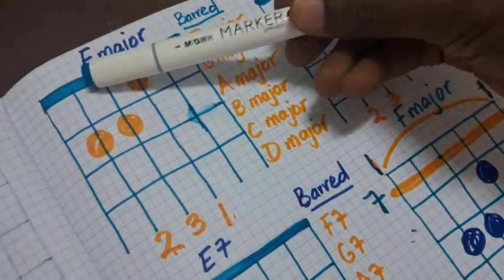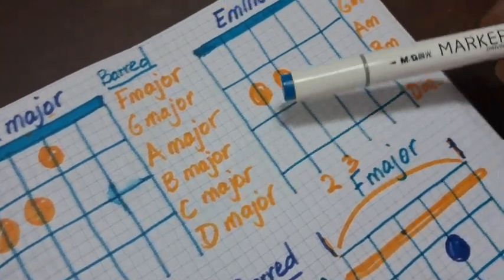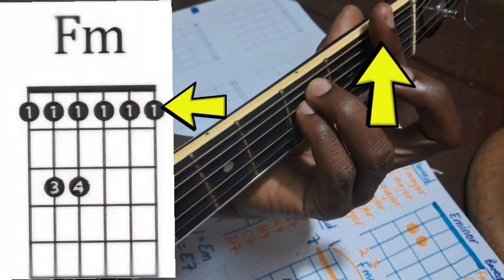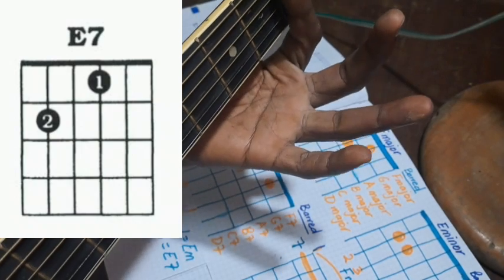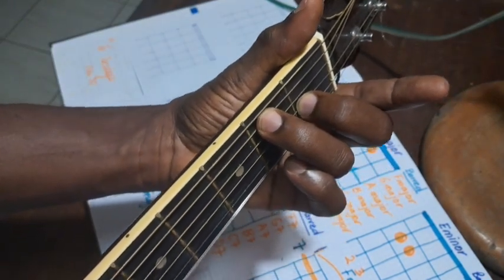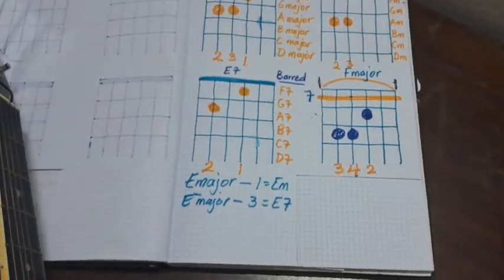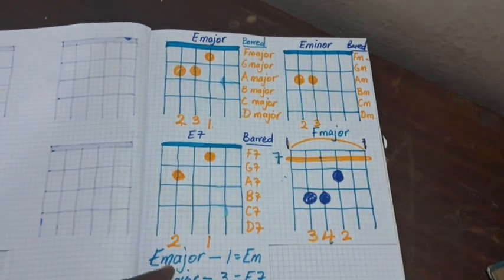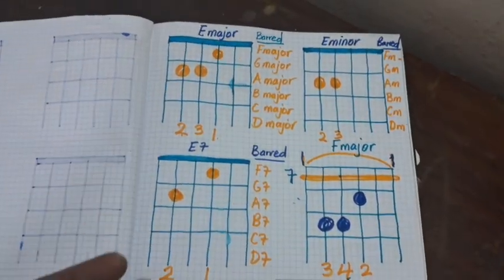3 Secret Shapes Behind Barre Chords | E major, Minor & 7th | Beginner Friendly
In this lesson, we start with the E major, E mnior and E7 shapes to  unlock 21 amazing chords — all easy, all powerful. Perfect for beginners who want fast progress without complicstions. Learn simple patterns that open up a whole new world of sound!

This video reveals the secret many guitarists overlook — how to slide, shift, and transform the E minor position into rich and exciting chords.
🎶 Ideal for acoustic and electric players
🎶 No confusion
🎶 Perfect for beginners who want to go beyond basic strumming

Don’t miss this musical shortcut — the key of E is just the beginning! Invite your friends for more together